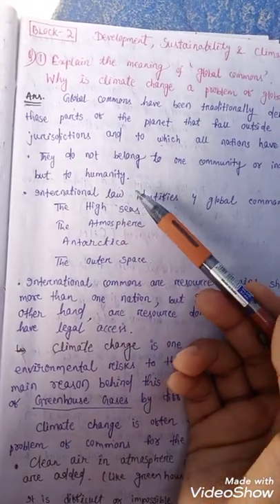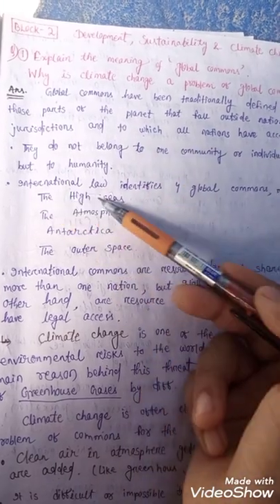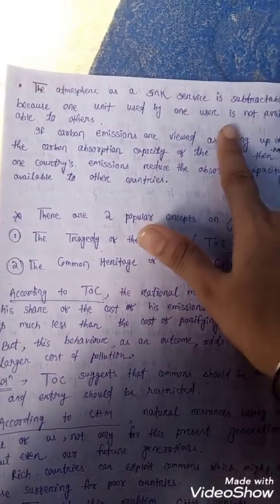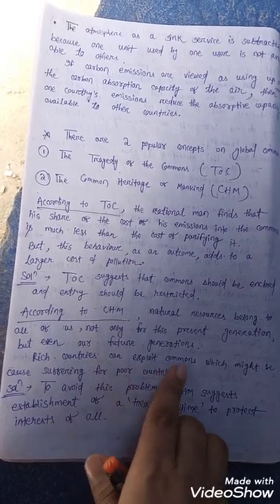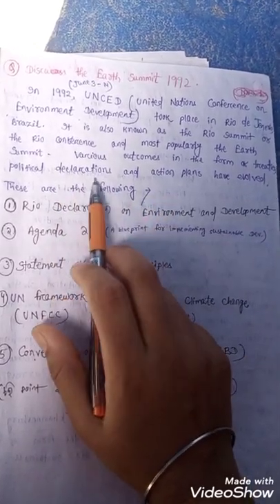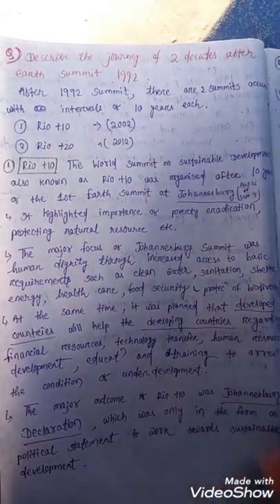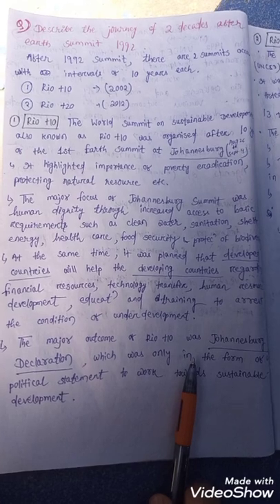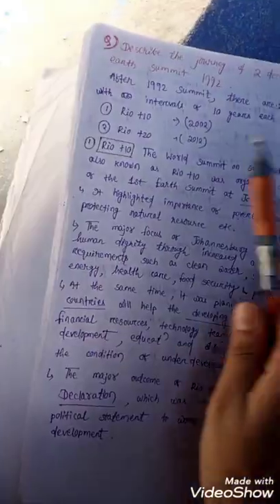Bpag 174 most important questions in English//Block 2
Telegram link to download the PDF
Star